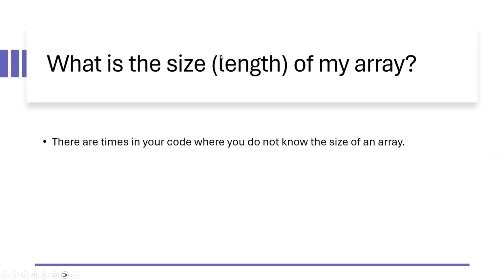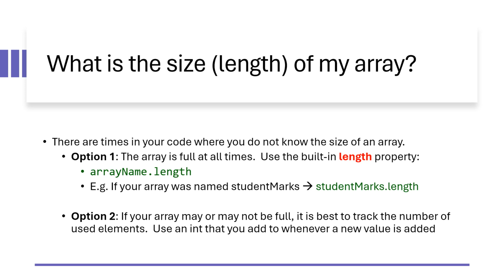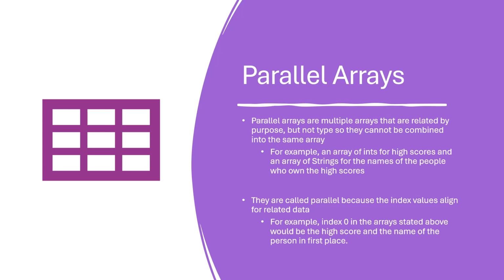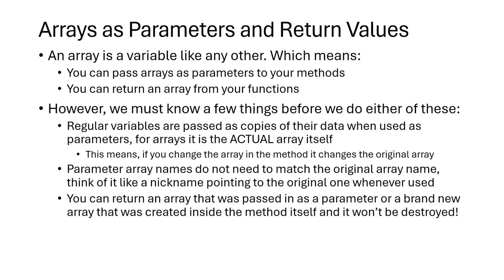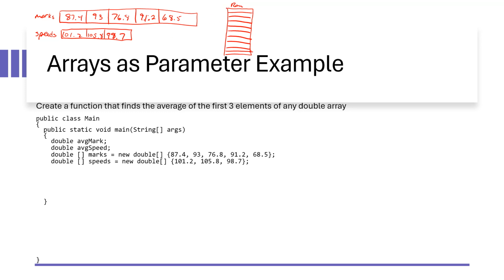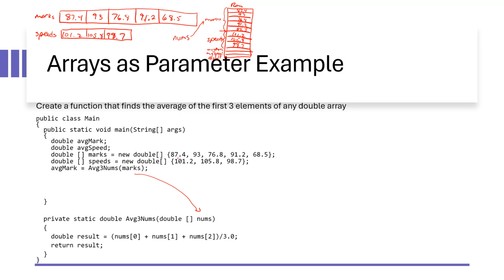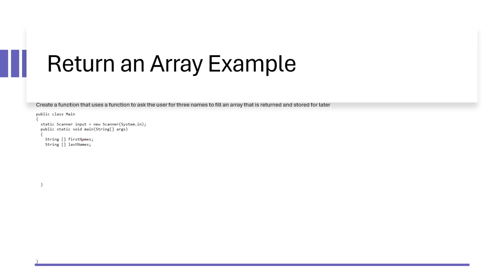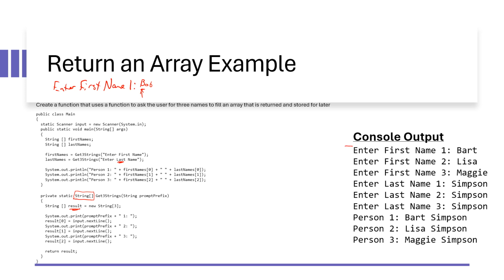ICD2 - 4.11 Array Applications in Java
Length
Parallel Arrays
Arrays as Parameters
Returning Arrays from a Function